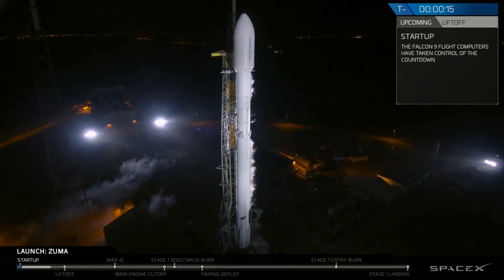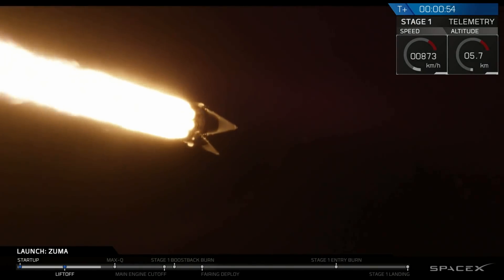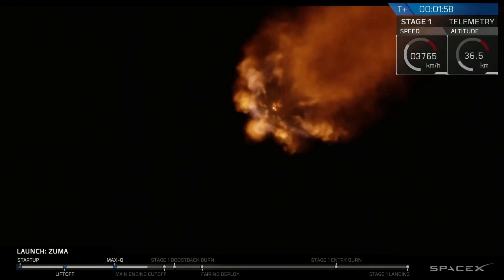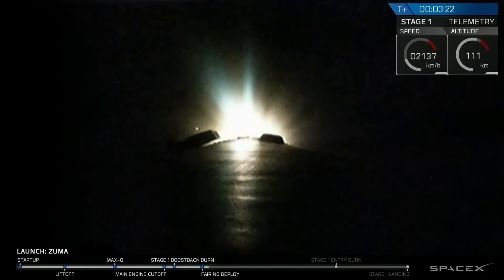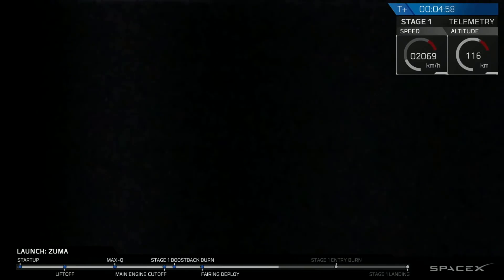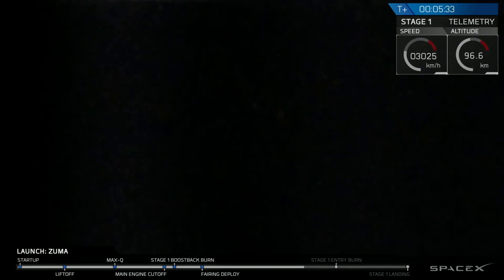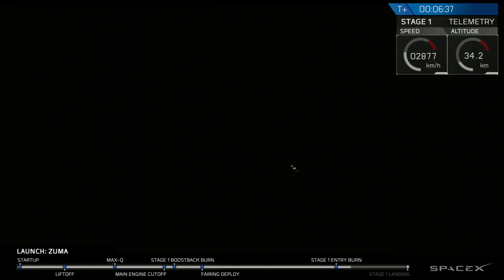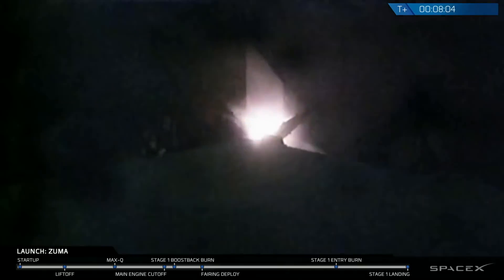Falcon 9 Opens 2018 with Launch of Secret Zuma Spacecraft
A SpaceX Falcon 9 rocket launched from SLC-40, Cape Canaveral Air Force Station at 1:00 UTC on January 8, 2018 with the classified Zuma payload for Northrop Grumman and an unnamed U.S. government agency. Opening a busy 2018 for SpaceX, Falcon 9 dispatched Zuma toward a secret orbit while the rocket's first stage needed only eight minutes for its round-trip, making a soft touchdown at Cape Canaveral's Landing Zone 1 to extend SpaceX's success streak in the recovery department to 17.